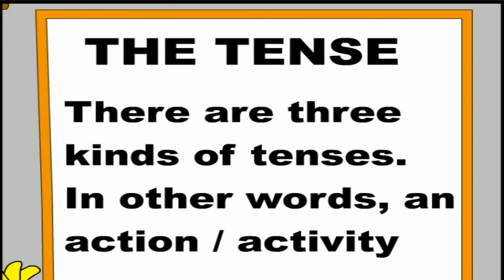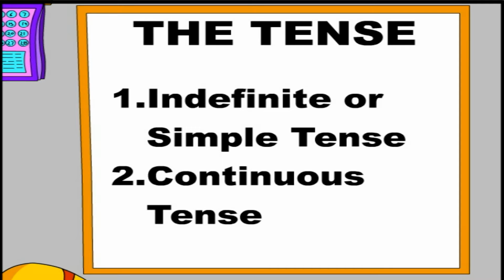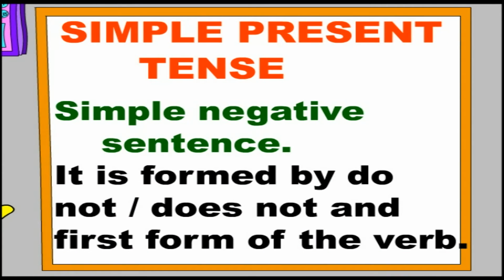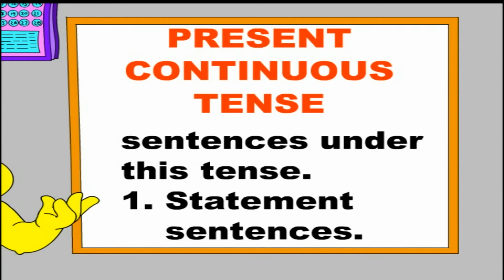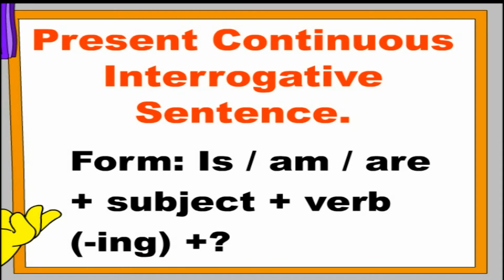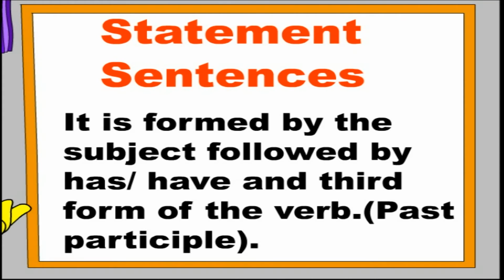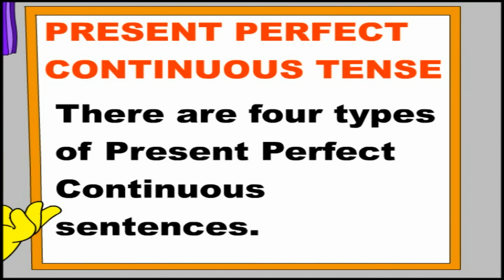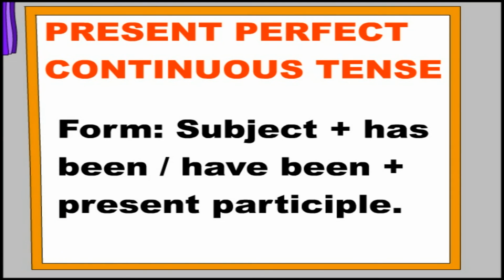Grammar Lessons - Learning For Primary School Education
A popular collection of e learning educative videos of animated rhymes, stories, alphabets, counting, picture dictionary, basic english and more, complete with vivid interplay of colours, sound and animation.